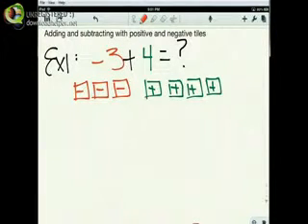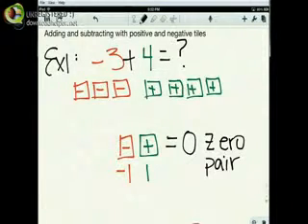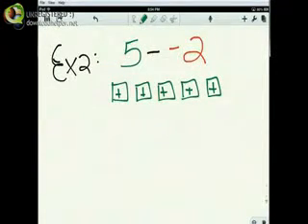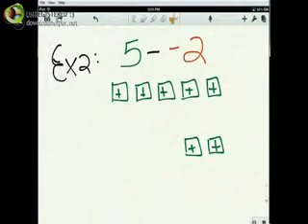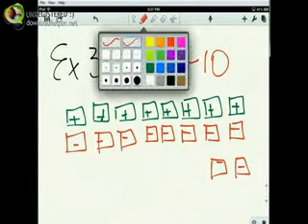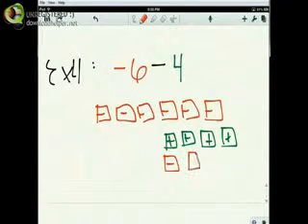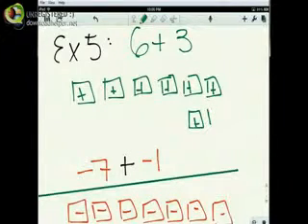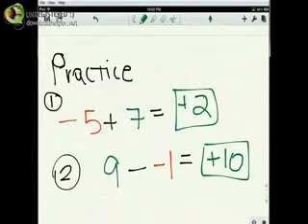add subtract integers with tiles